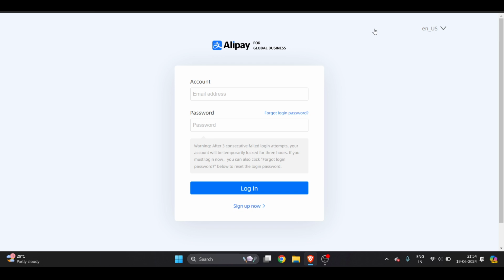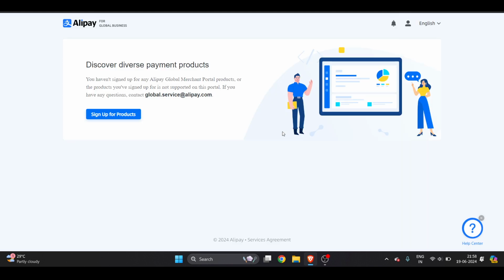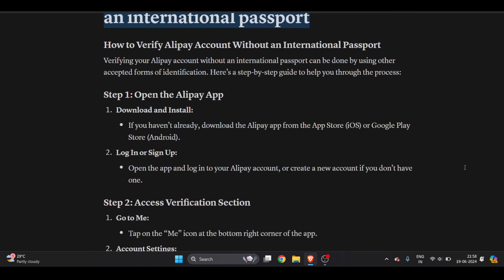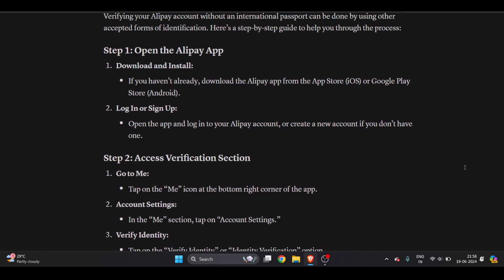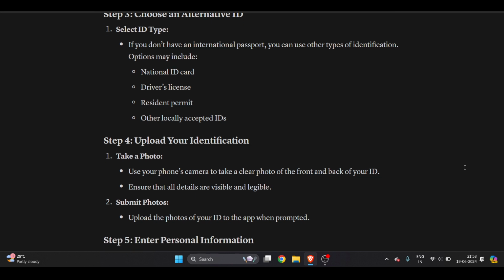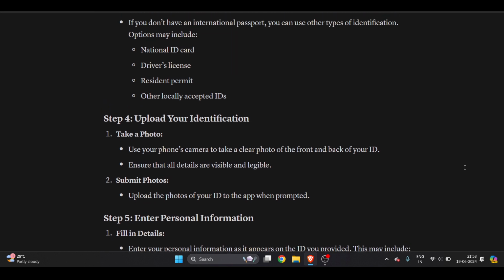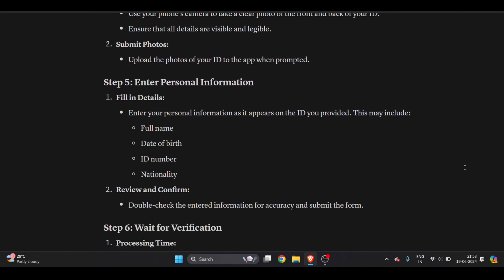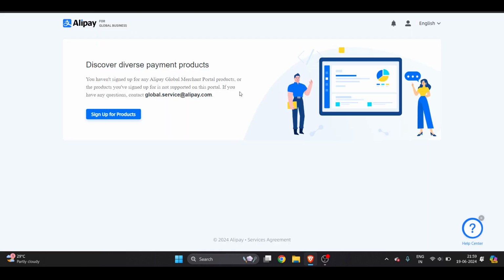HOW TO VERIFY ALIPAY ACCOUNT WITHOUT AN INTERNATIONAL PASSPORT